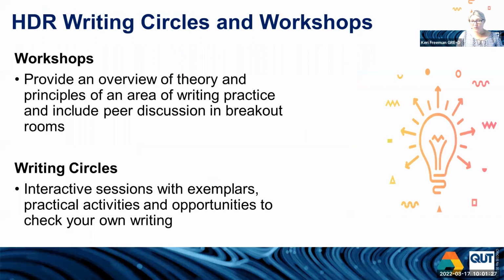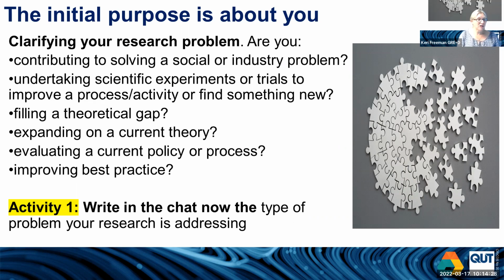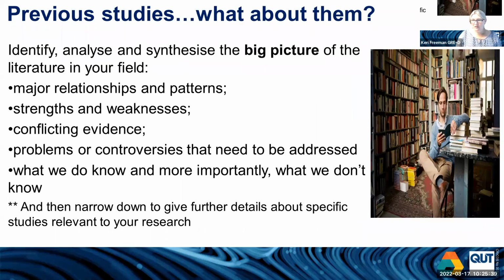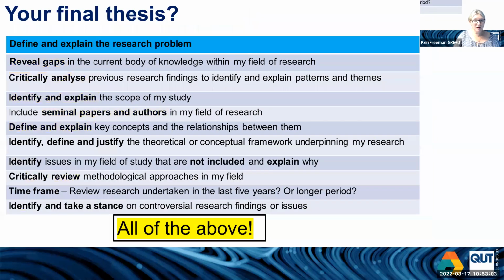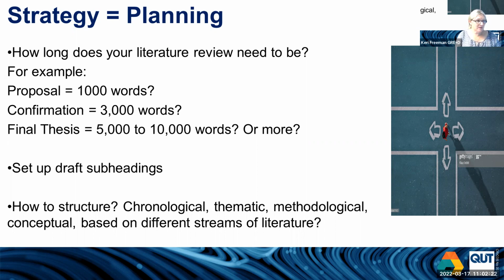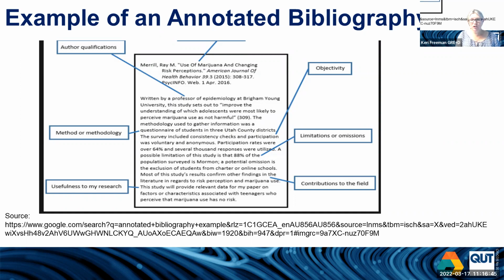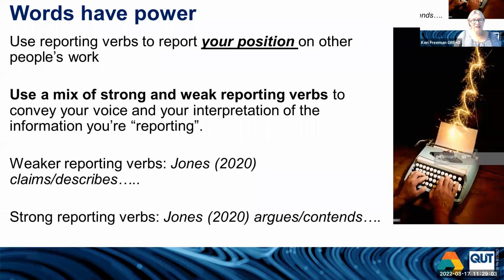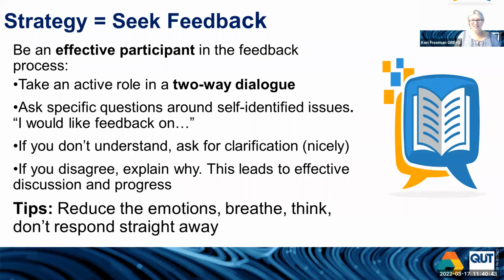March 2022 HDR Writing Workshop: Literature Review Fundamentals